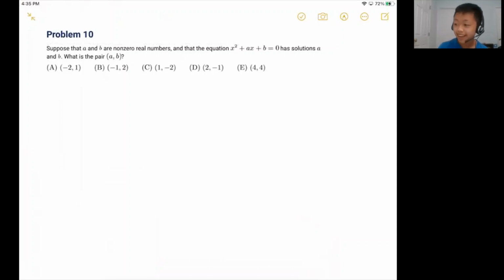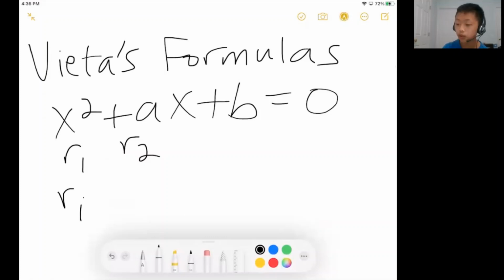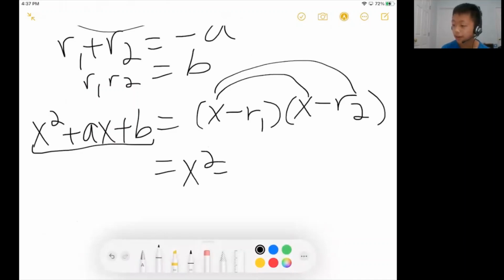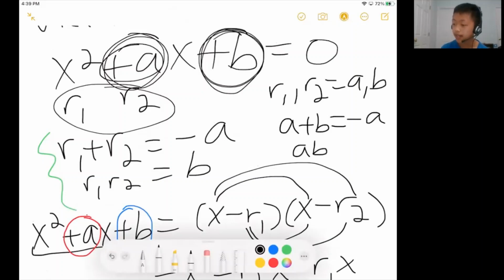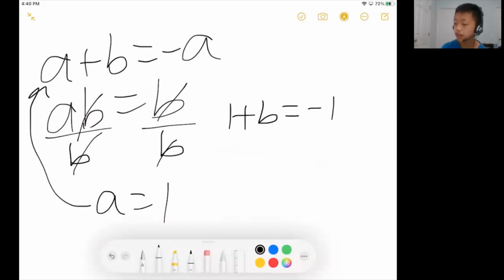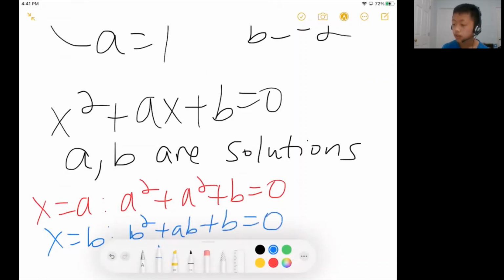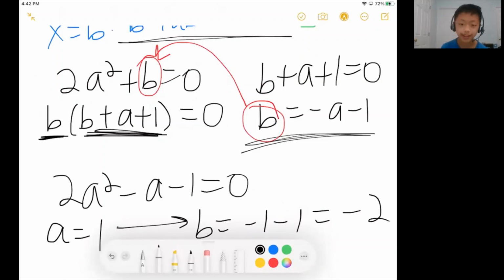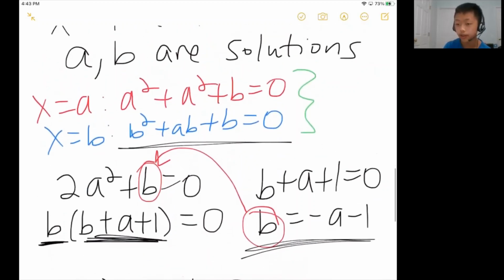2002 AMC 10B Problem 10/12B Problem 6 Solution